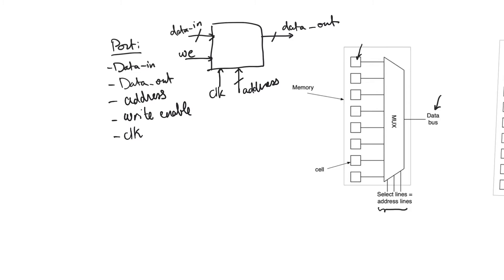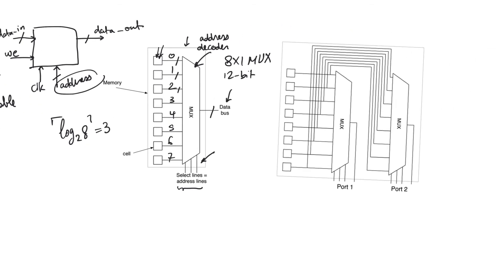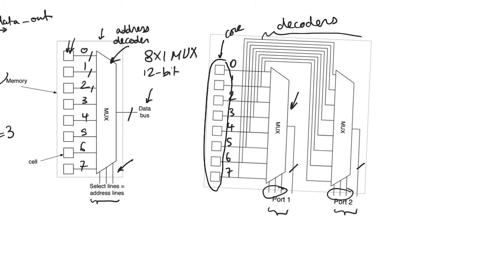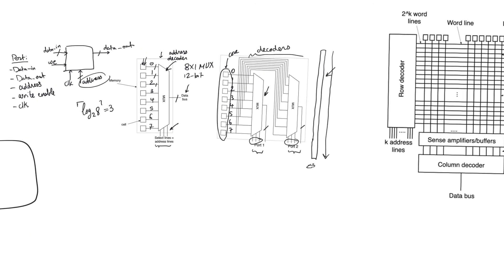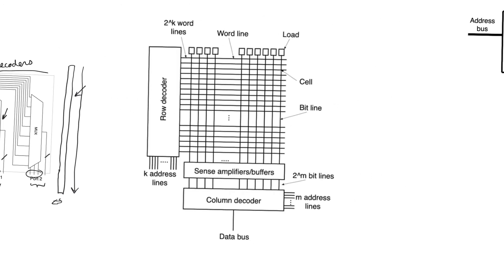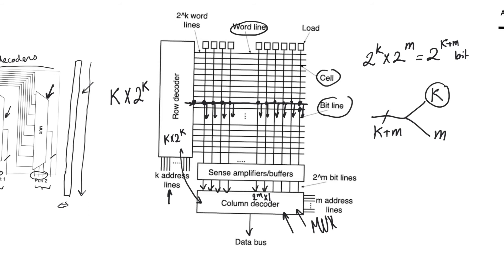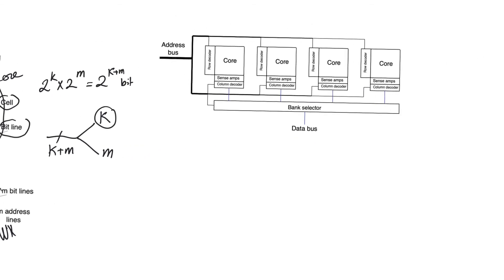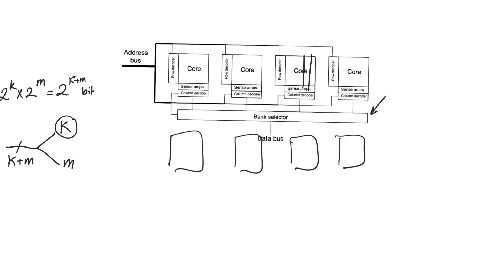12.2. Memory array architecture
Memories differ substantially from random logic. The main focus is about density of bits that can be squeezed into a given area. Memories need special considerations that we did not have to deal with before.